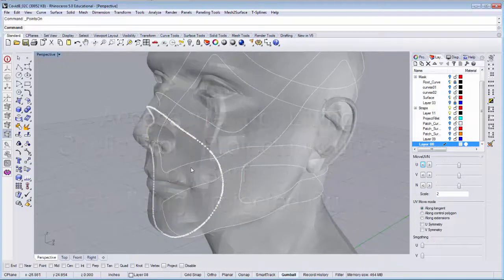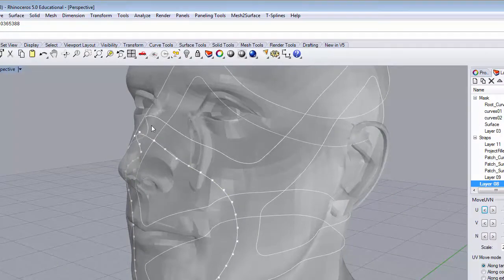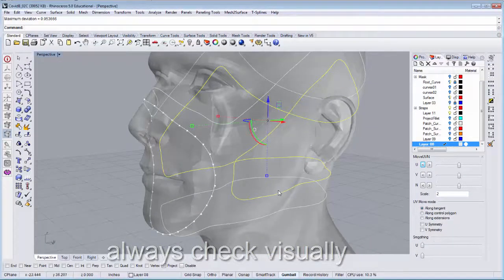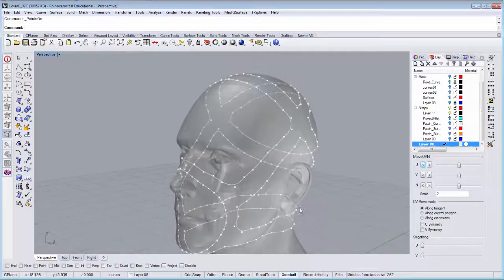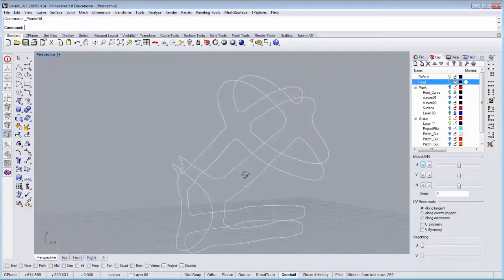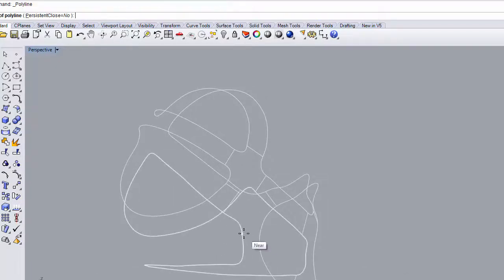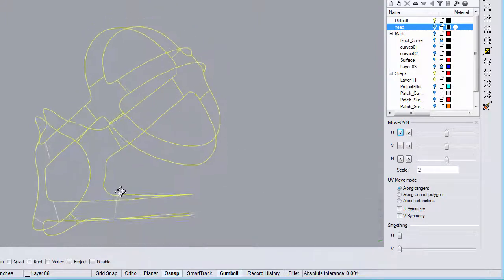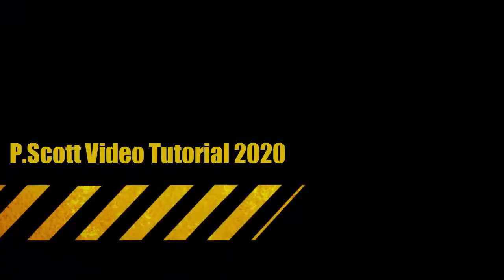Accessory Straps Part 02: Rebuilding Curves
In this video, the emphasis is placed on rebuilding projected curves on surface in preparation for their use in building surface shells.